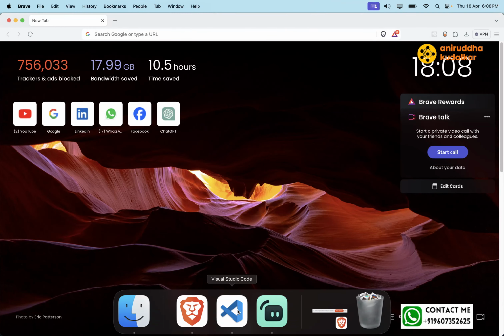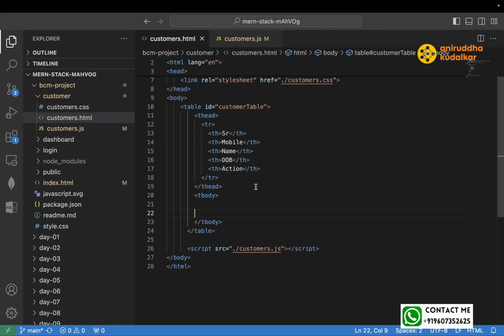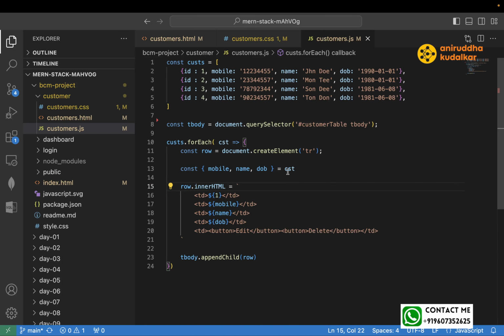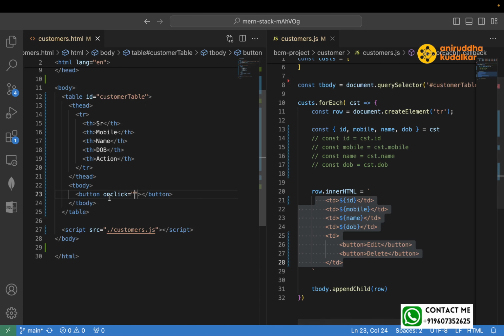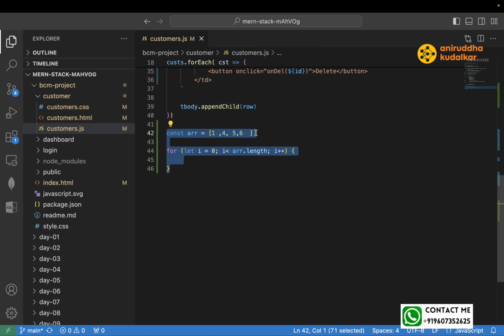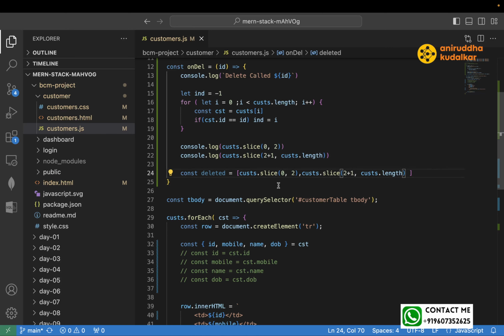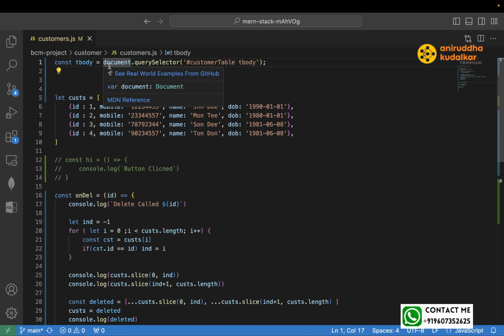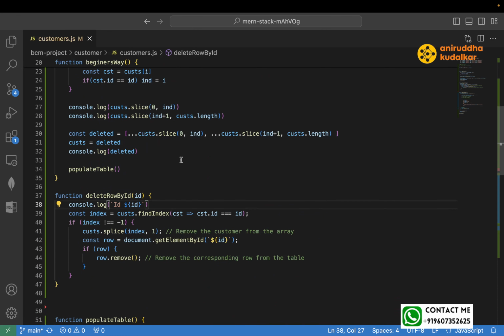071 DOM: Dynamic Table with Actions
In this video, I have covered creating dynamic tables using DOM\

- Understanding the mechanism of Dynamic Table
- Writing DOM code for table
- Performed Delete and Edit Actions